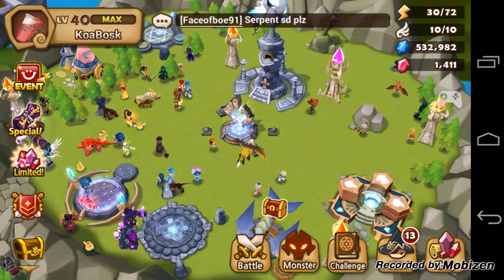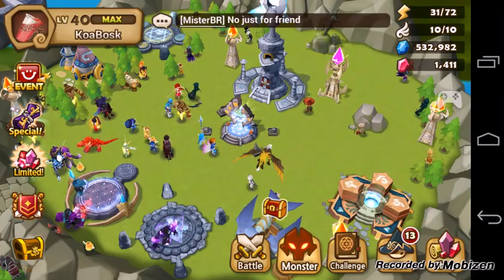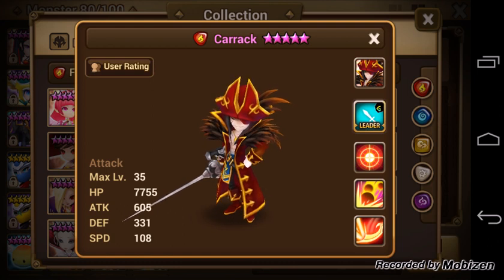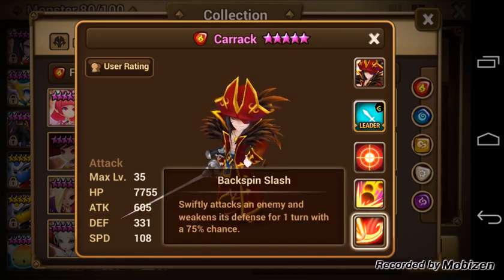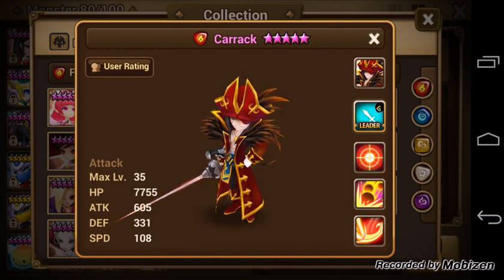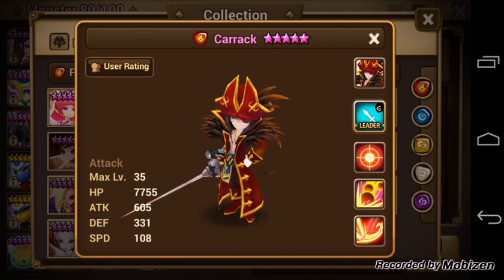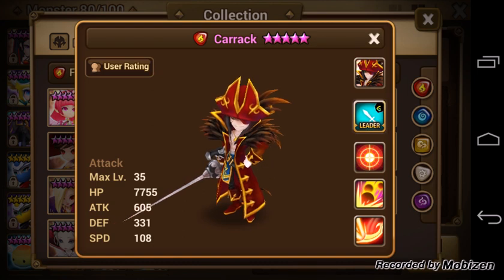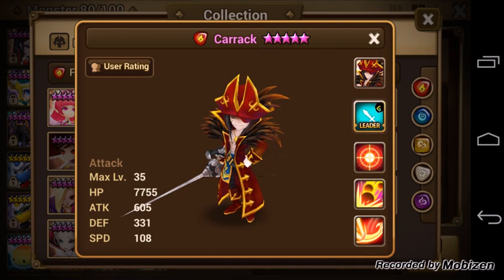Summoners War Fire Pirate Captain, Carrack, Review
The summoning of the Fire Pirate Captain